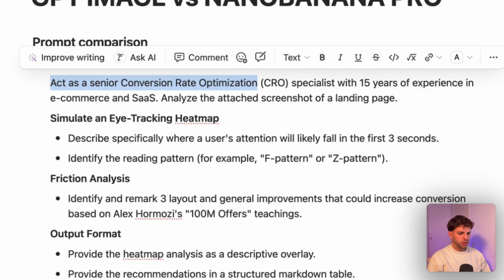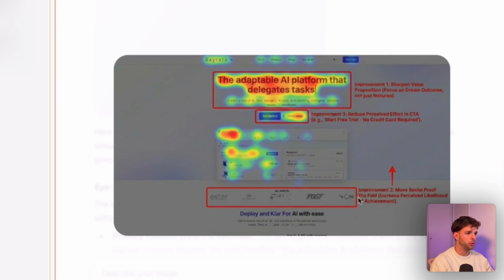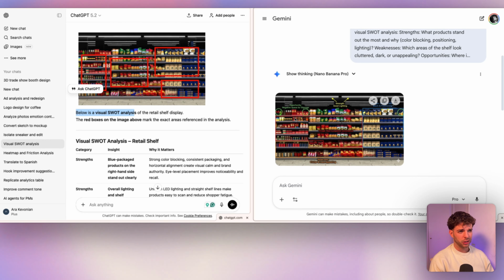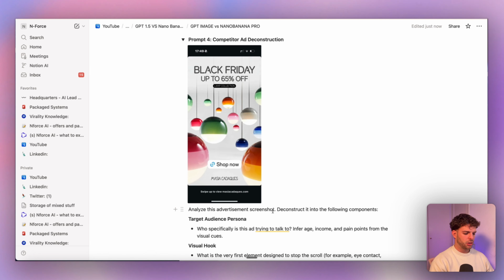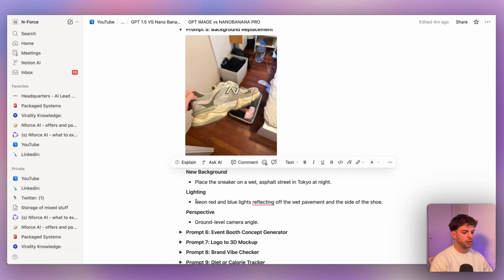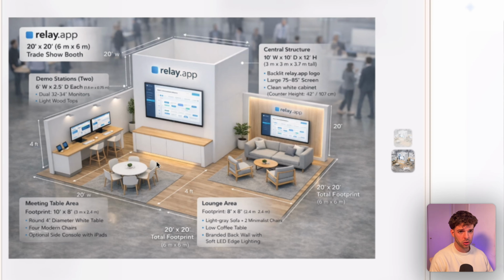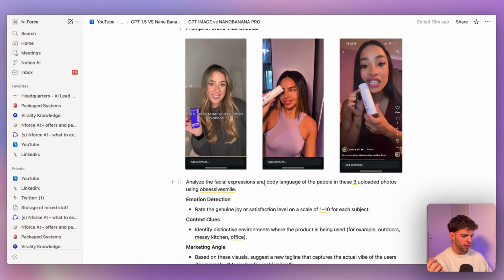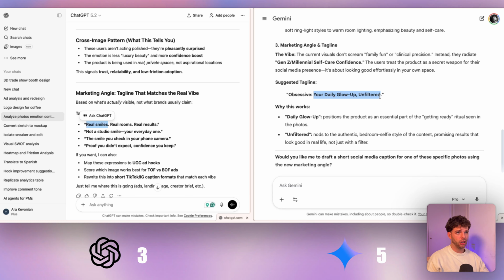Did OpenAI Just Kill NanoBanana Pro? (8 Real Business Tests)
OpenAI gpt-image-1.5 vs Gemini NanoBanana Pro

I put it head-to-head against NanoBanana Pro in 8 complex, real-world business tests to find the true winner for your workflow.

From analyzing heatmaps for conversion rate optimization (CRO) to turning napkin sketches into high-fidelity UI mockups, you’ll see exactly which model handles the pressure better.

- Access to Google Gemini (Nano Banana Pro / Advanced recommended)
- Access to OpenAI’s latest model (Plus subscription recommended)

TIMESTAMPS
00:00 Introduction to the Image Model Showdown
00:23 Conversion Rate Optimization Challenge (Heatmaps)
02:21 Retail Shelf Display Analysis (SWOT)
04:08 Website Homepage Mockup from Sketch
05:20 Instagram Ad Deconstruction
06:30 Sneaker Photo Transformation
07:24 Trade Booth Design
09:10 Premium Coffee Brand Logo Design
09:46 Facial Expression & Body Language Analysis
11:33 Final Thoughts: Why NanoBanana Pro Wins